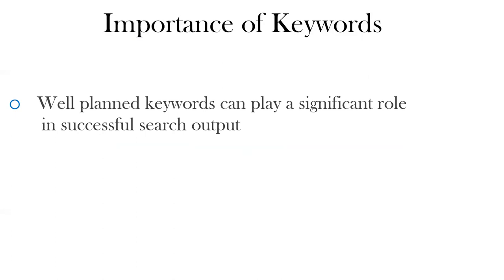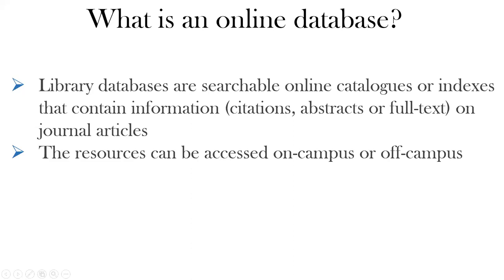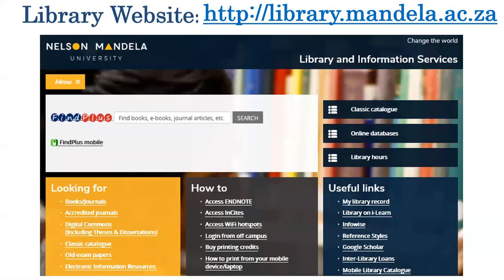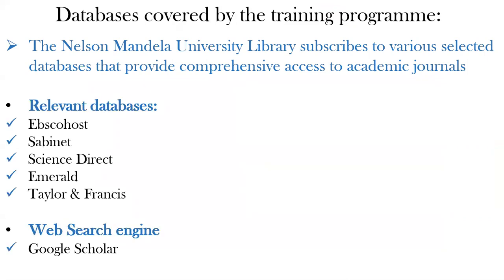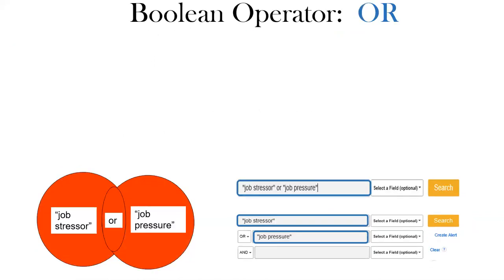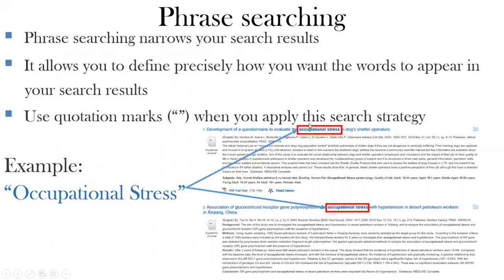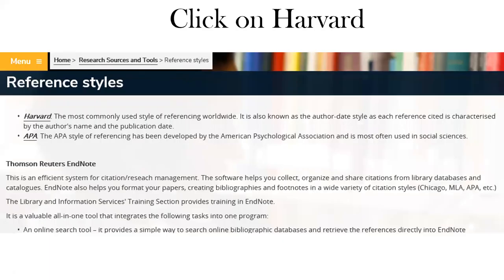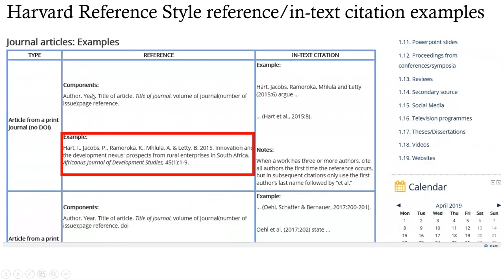Introduction to online library information resources